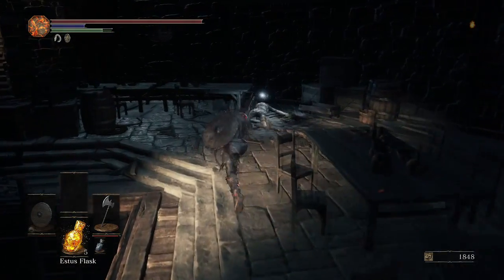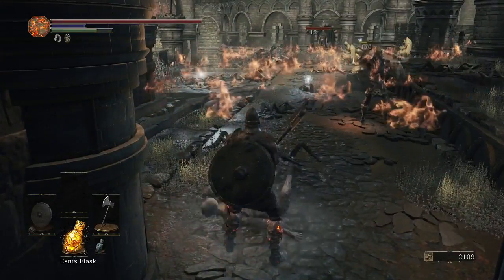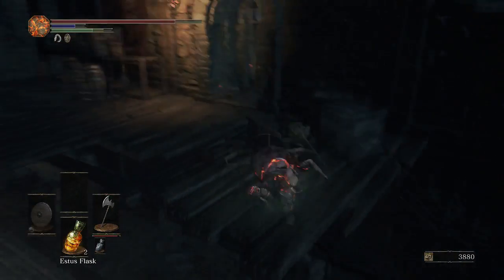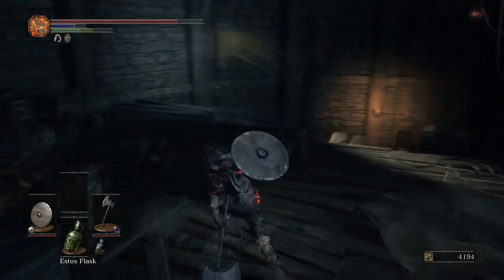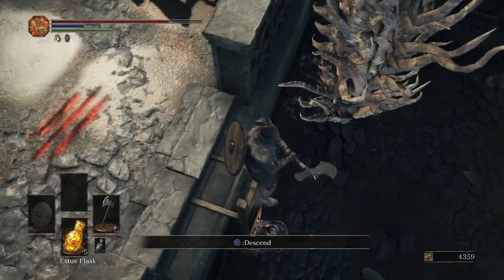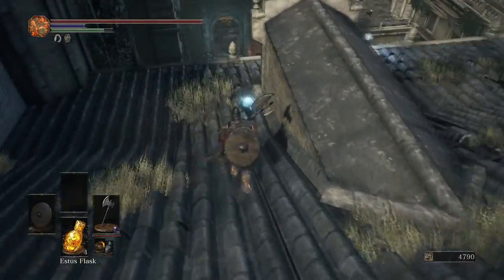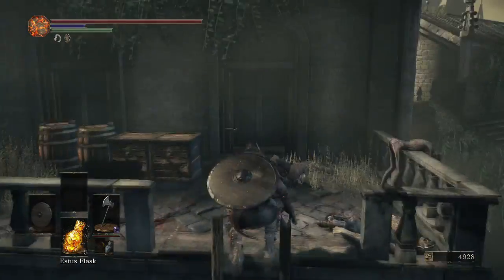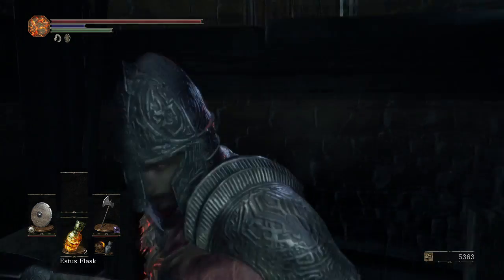Dark Souls 3 | Best Walkthrough Part: 2 | High Wall of Lothric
Welcome to my Dark Souls 3 Walkthrough, this whole walkthrough is planned towards having people that want to watch this and play at the same time so they can get the best experience out of this hell hole knows as the Souls games.

Psn: ItzCooky